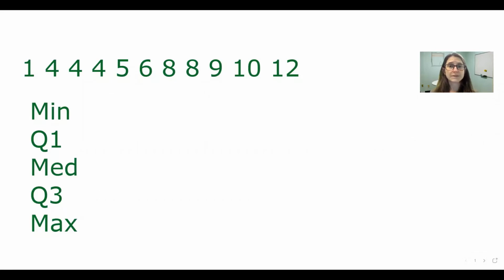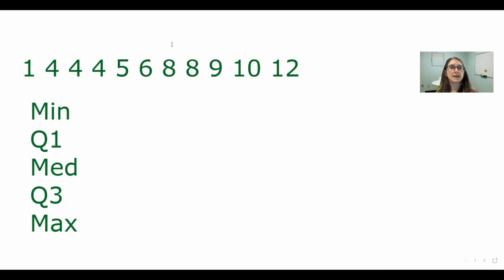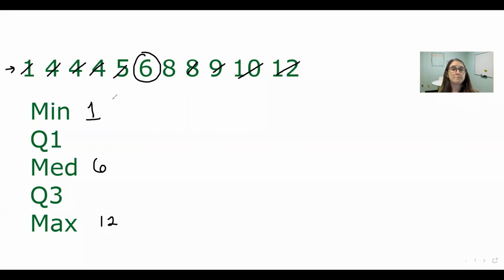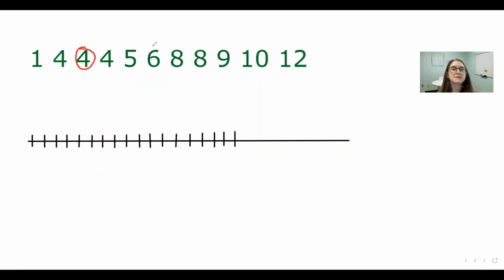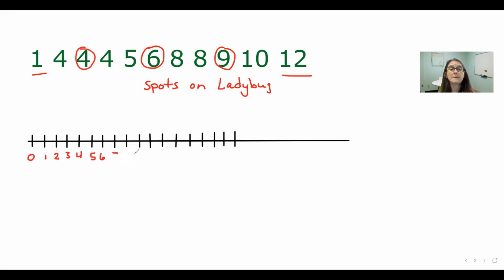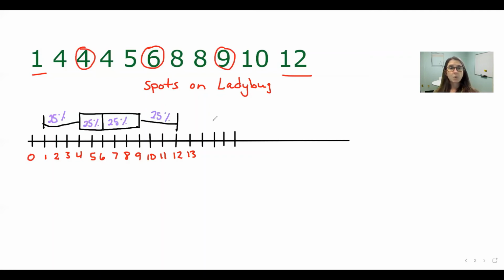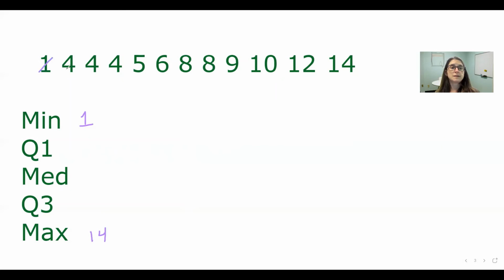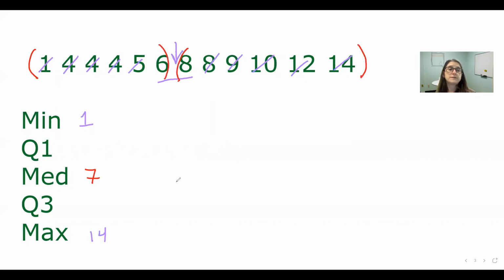Box and Whisker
Finding the min, max, 1st and 3rd quartiles (Q1 & Q3) and the median. Calculating the median from a list of numbers.